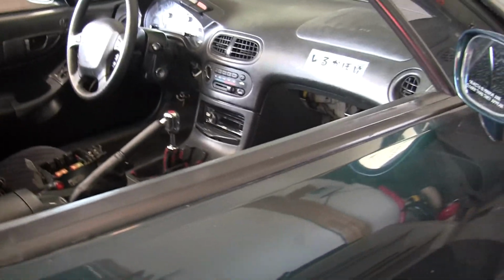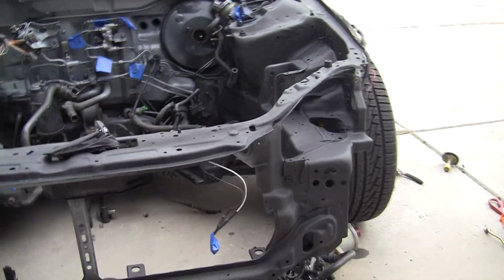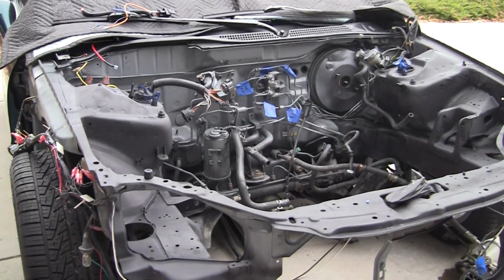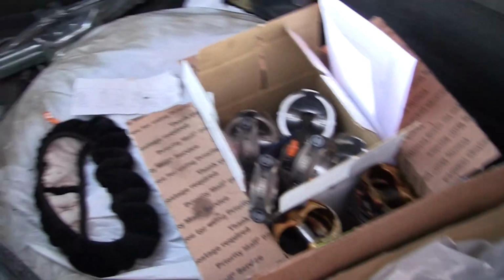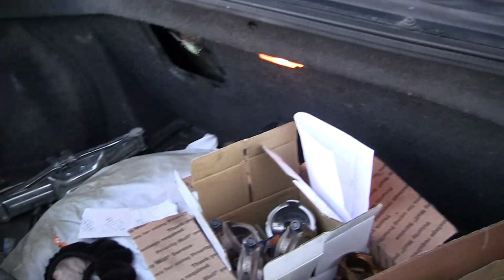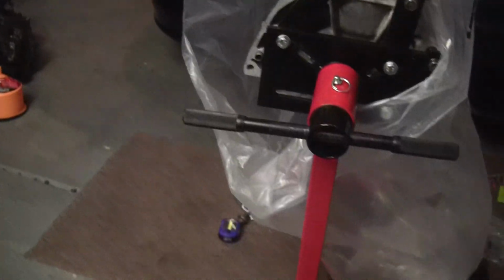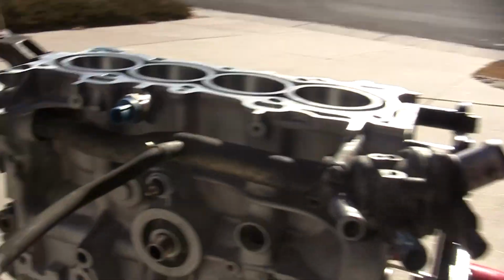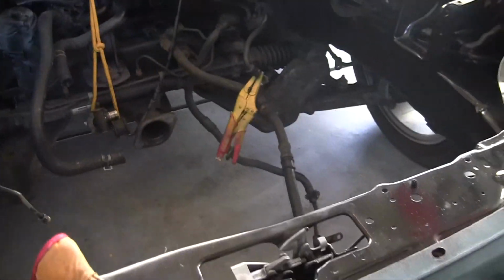D16y8 Rebuild of the rebuild part 2